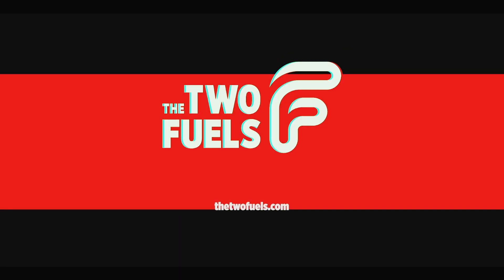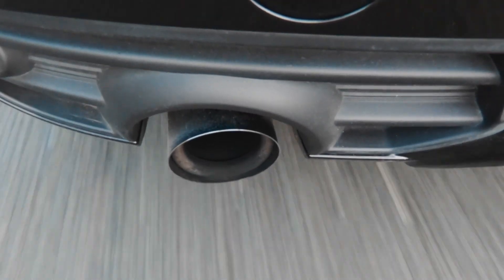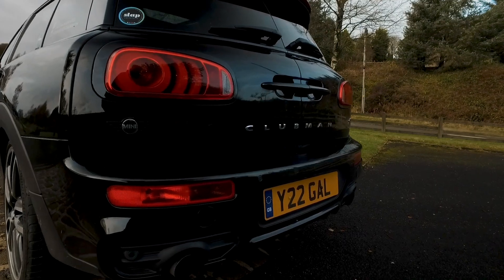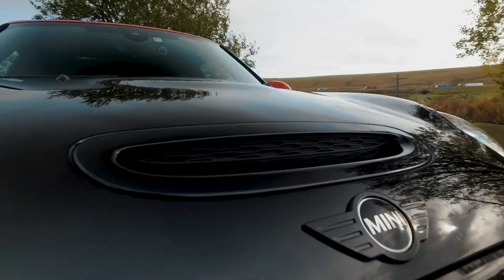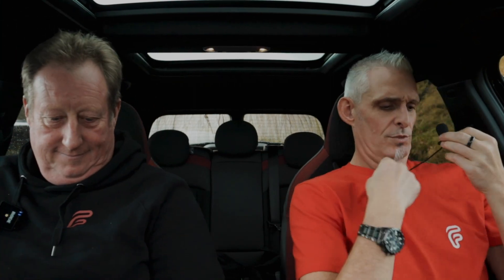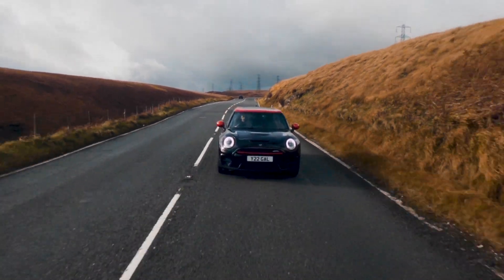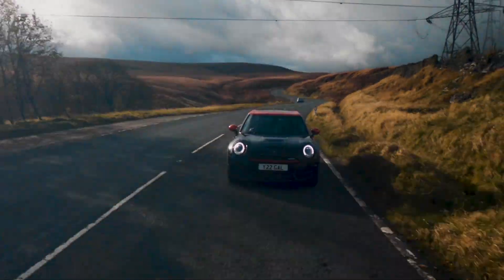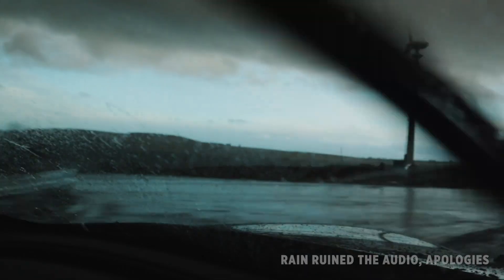Mini Clubman JCW ALL 4 | The best, most underrated, do-it-all, everyday sports car?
In this episode we drive a Stage 1 2017 Mini Clubman JCW ALL 4 (Mini Clubman John Cooper Works), discuss what we like about the car, and have a few laughs along the way.
The Two Fuels make fun automotive content for your viewing pleasure.  Our reviews give you two perspectives. You won't find details about engine compression ratios here, instead you'll have real world opinions on what it's like to drive and own cars.